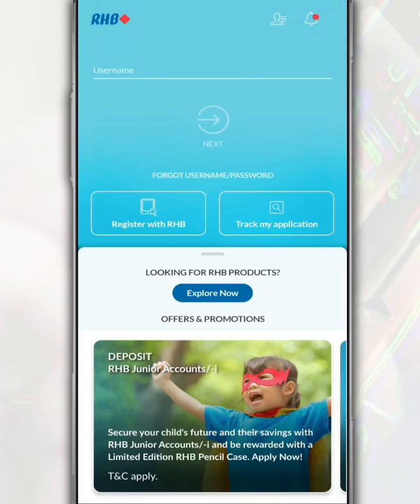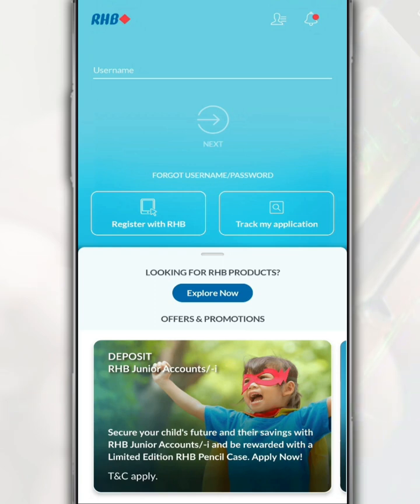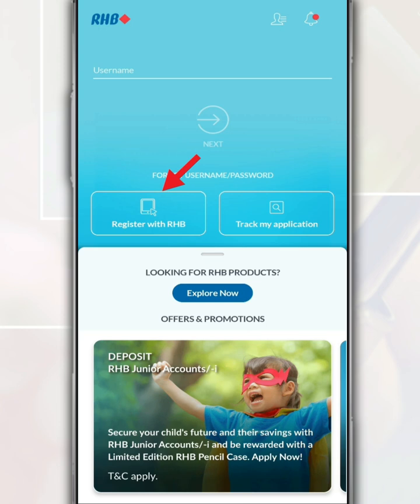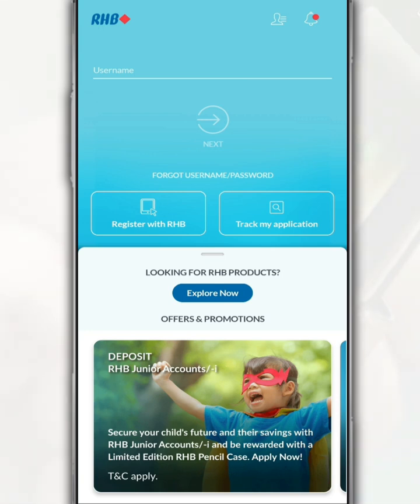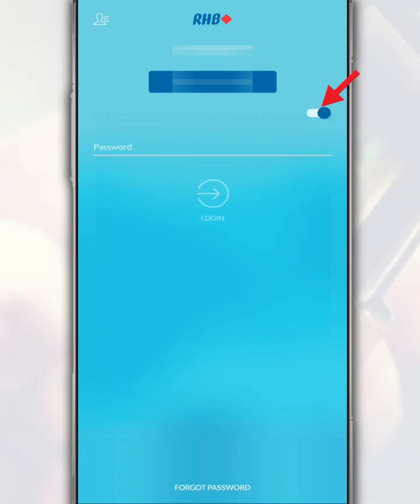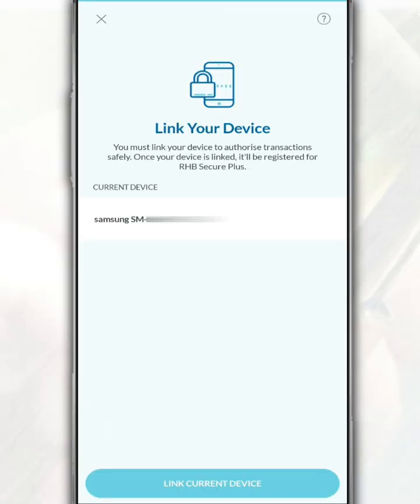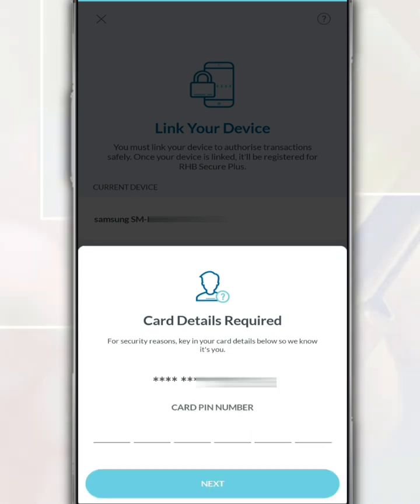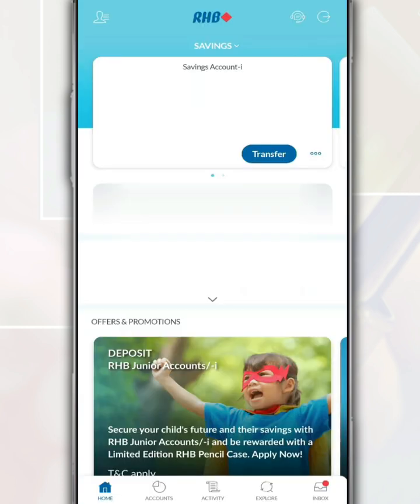How to sign in or login to the RHB Mobile Banking App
The RHB Mobile Banking app simplifies banking transactions, such as money transfers and bill payments.

So, in this video, we want to share how to login or sign in to your RHB Bank account through the RHB Mobile Banking App.